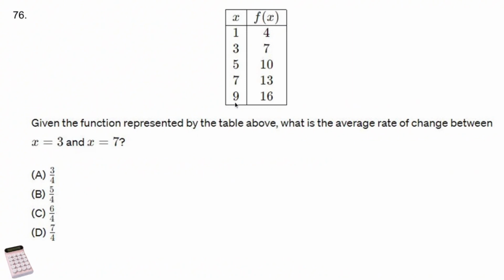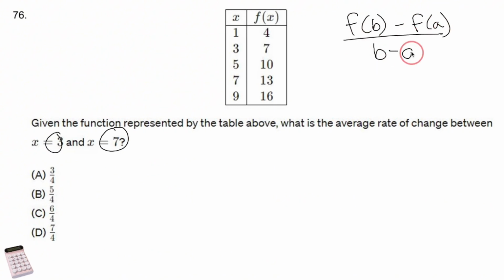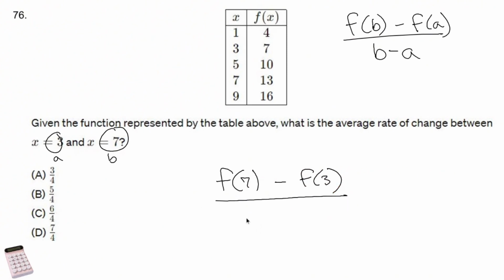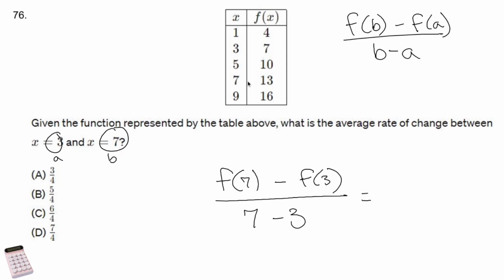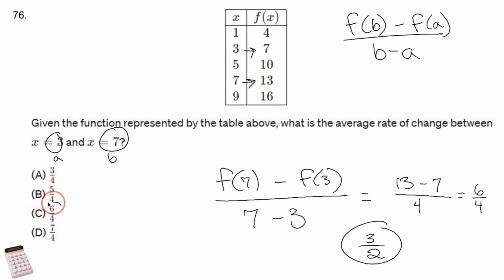The Ultimate GOAT AP Precalculus Practice Test Volume 2: Problem #29 (Average Rate of Change)